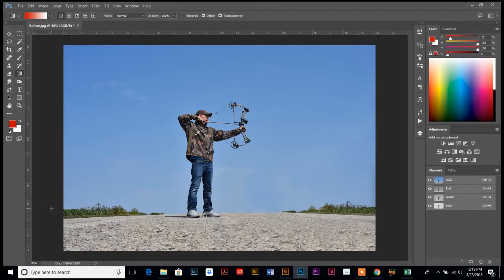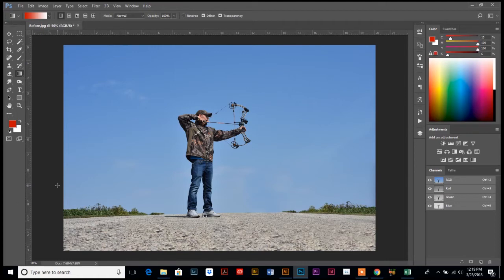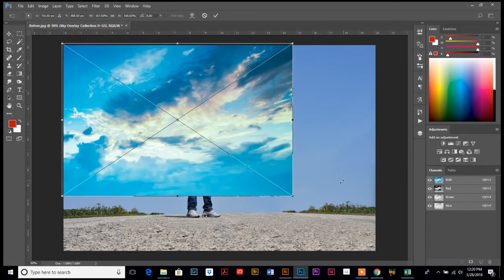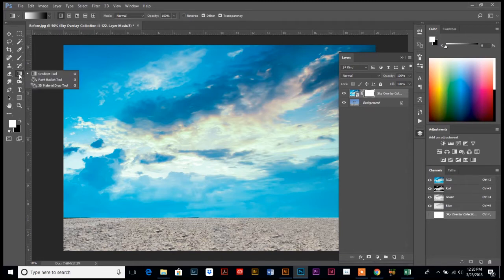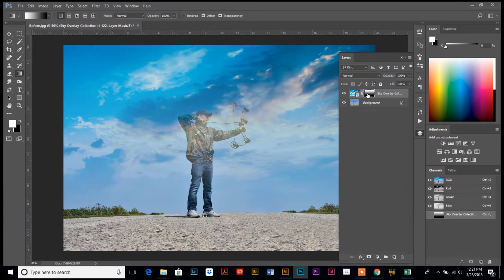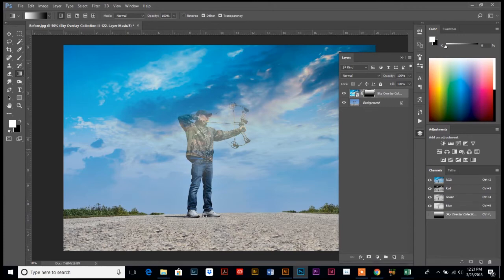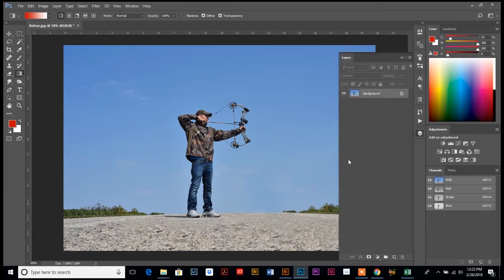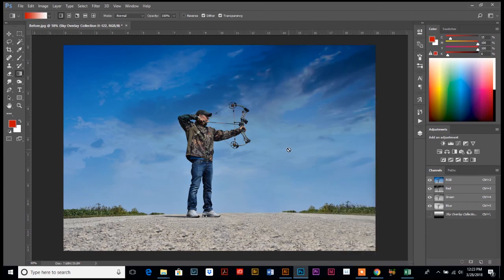How To Add Sky Overlays in Photoshop + Free Overlays!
In this Photoshop Tutorial I will show you the 4 simple steps for adding a beautiful sky overlay to any of your favorite photos. We'll make use of the MULTIPLY blending mode and a layer mask!